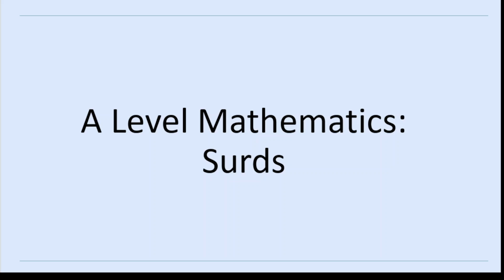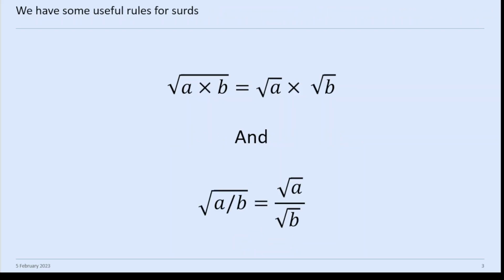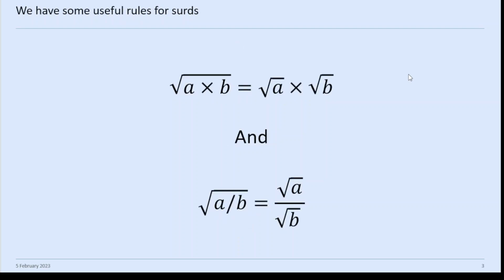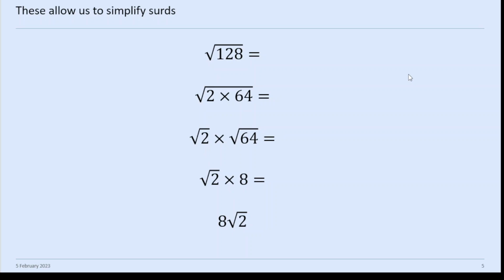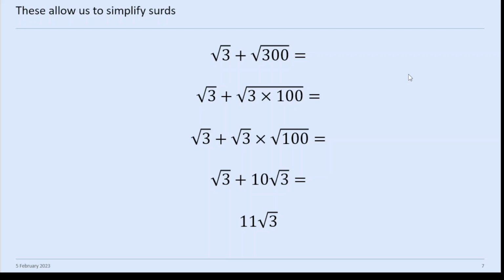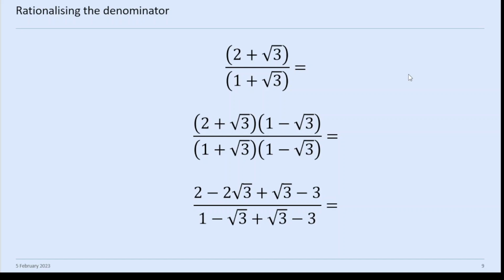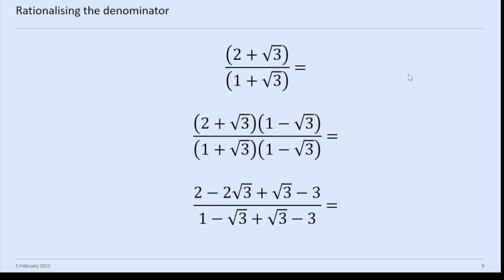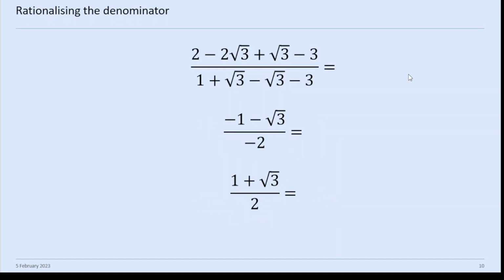A Level Mathematics: Surds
In this video we look at surds and what A Level Mathematics students need to know about them. There are also connections with our previous video on indices